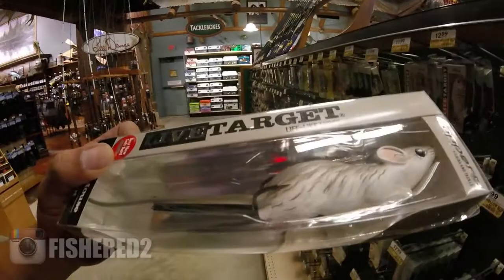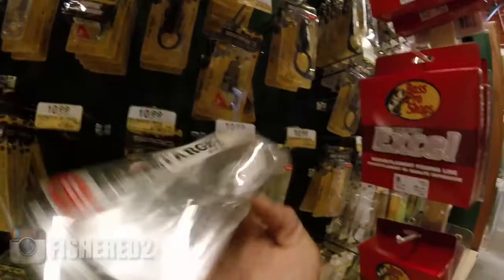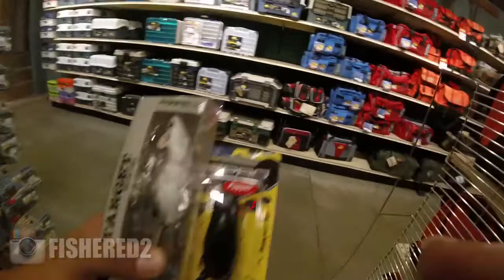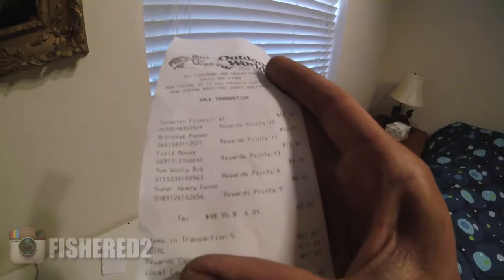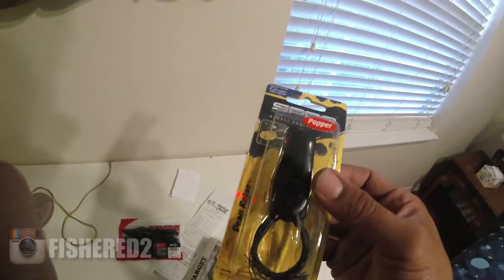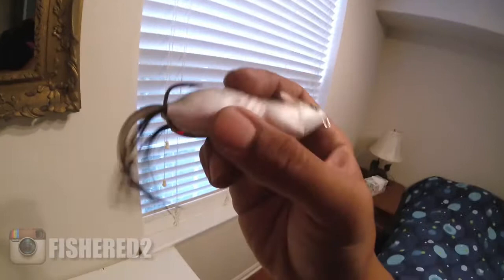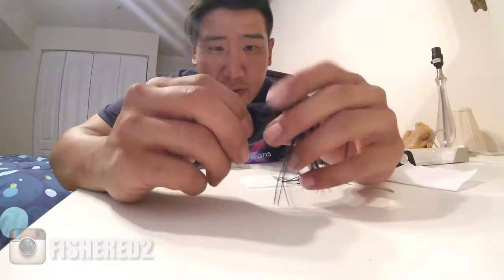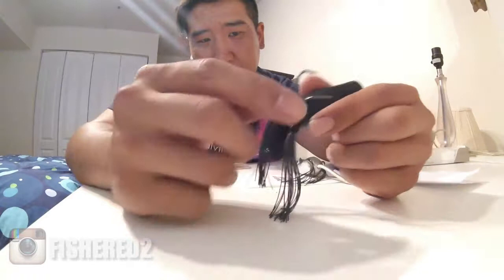Live Target Field Mouse Unboxing and more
What to do on a rainy day? Let's go to Bass Pro shops! Come join me as I go and buy some new lures to go in to my ever expanding collection.
LIvetarget field mouse 1oz
Spro Bronze eye Popper Black
Yum wooley bug blk/blu
Gamakatsu Heavy cover hook 3 o
3/4oz tungsten bps weights